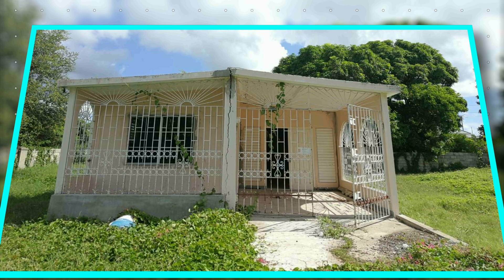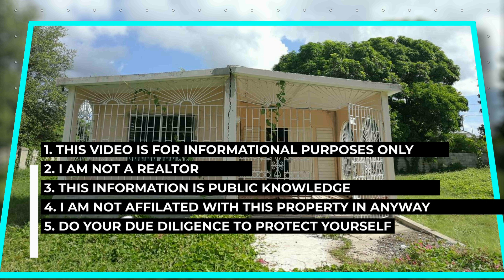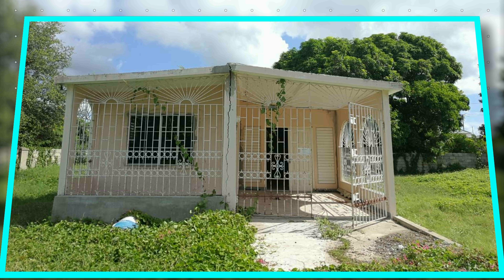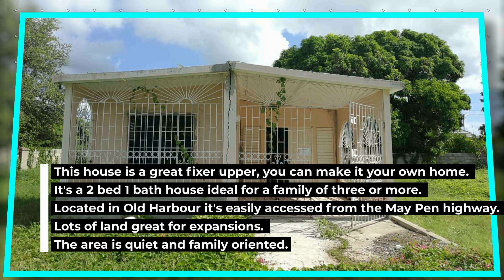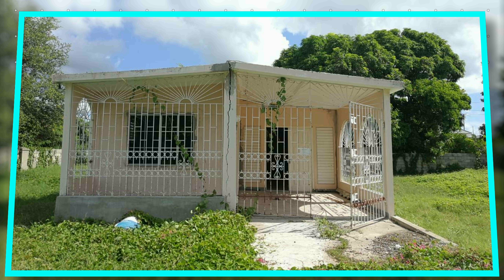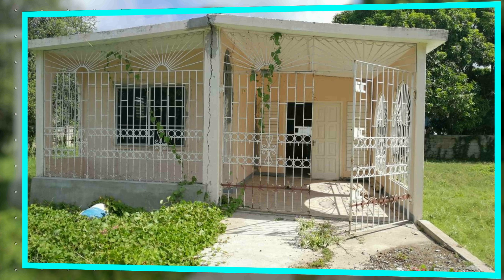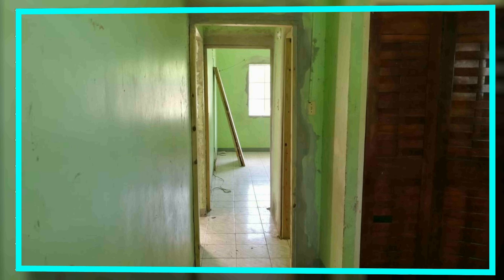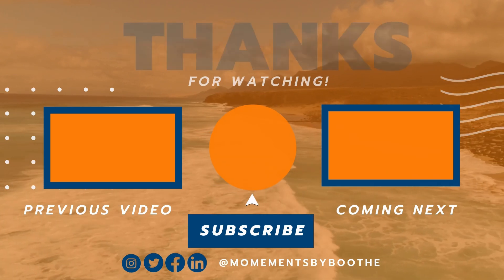Affordable House For Sale in St Catherine Jamaica| Houses For Sale In Jamaica| New Homes For Sale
🙏🏽PLEASE CONSIDER DONATING, SO I CAN INVEST IN BETTER EQUIPMENT TO PUT OUT THE BEST QUALITY VIDEOS POSSIBLE FOR YOU🙏🏽

Before we jump into this video I just want to preface it with

2. I am not a realtor
3. Everything that I am going to show and tell you here is public information and I got it directly from the MLS platform
5. Please do your due diligence to ensure you protect yourself in all aspects, at all times

This house is a great fixer upper, you can make it your own home. It's a 2 bed 1 bath house ideal for a family of three or more. Located in Old Harbour it's easily accessed from the May Pen highway. Lots of land great for expansions. The area is quiet and family oriented.

Asking Price: $10,000,000 JMD

CHAPTERS:

00:00 - INTRODUCTION
01:22 - INTRO ANIMATION
01:36 - KEY DETAILS
06:01 - SLIDESHOW OF THE PROPERTY
07:42 - END CARDS

Hi everyone, my name is Akeem Boothe. I am from Jamaica and I will be sharing content from my many interests. Mainly, Real Estate, Travel and Adventure content. Thank you for stopping by and I hope you will enjoy the content that you will be seeing here.

MOMENTS are created by each and everyone of us daily. I am just fortunate enough to share mine with you all.

LIZXGLY6RAHE0OI0